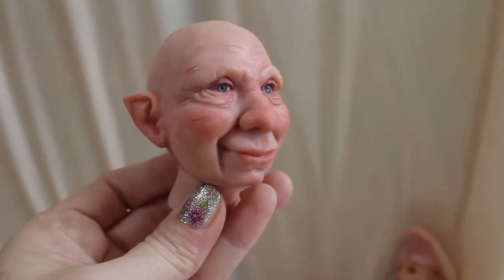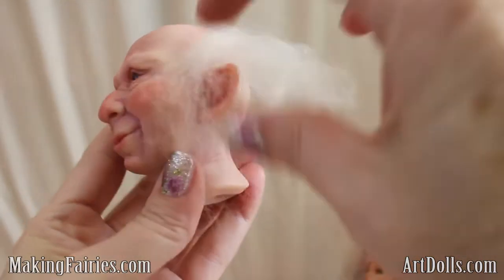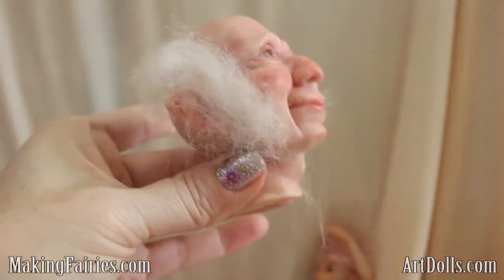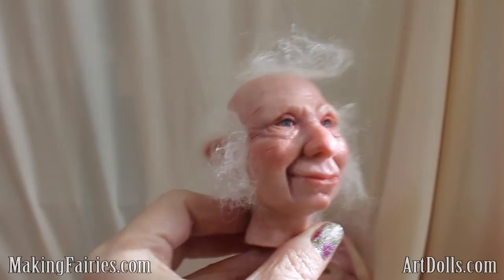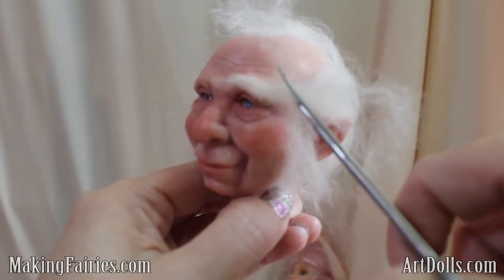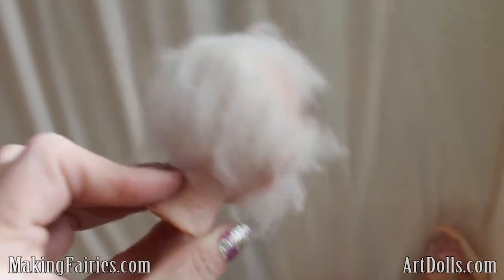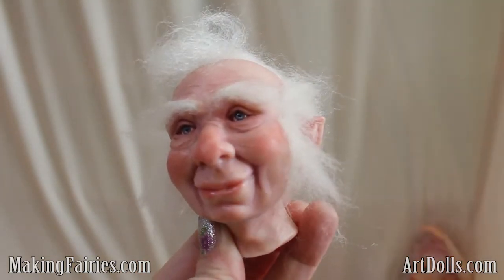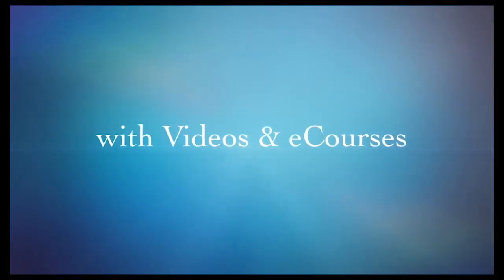Mutton Chops Hair Style & brows - MakingFairies.com & ArtDolls.com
Sign up for our free newsletter and enjoy new tips and tricks brought to your email weekly.